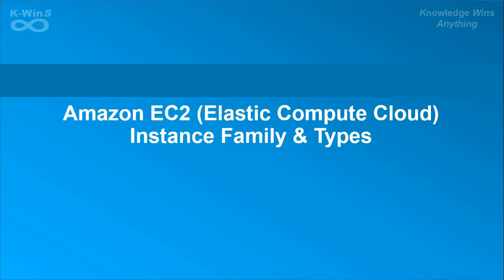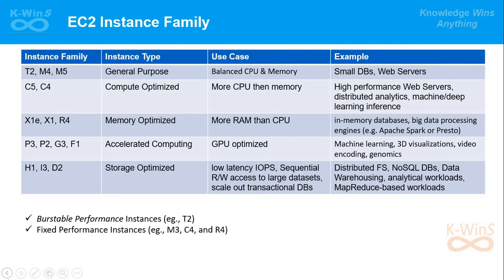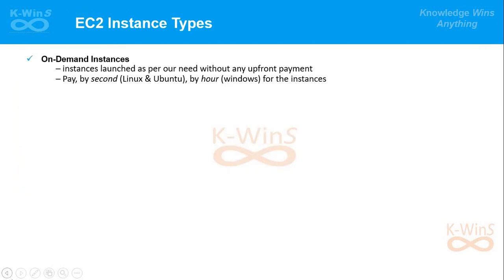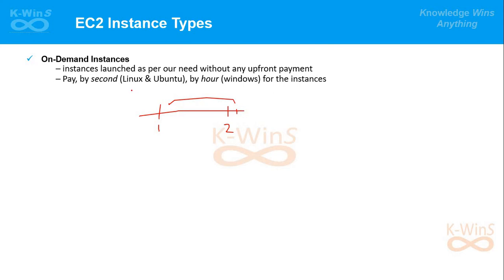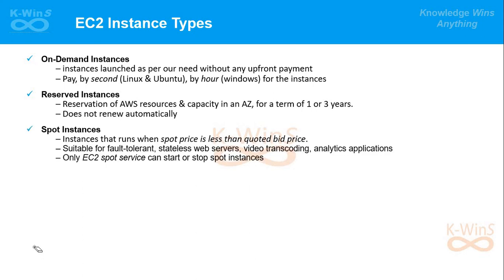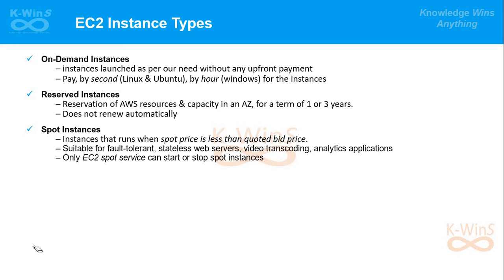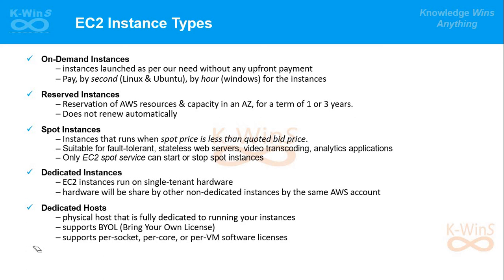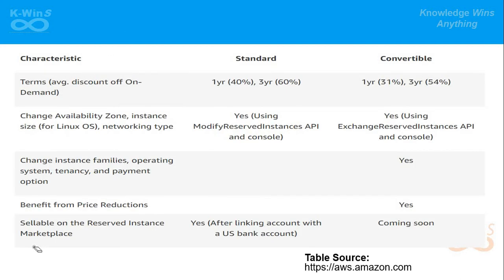Amazon EC2 - Part 2: Instance Family & Instance Types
Brief introduction on Amazon EC2 intance family & instance types